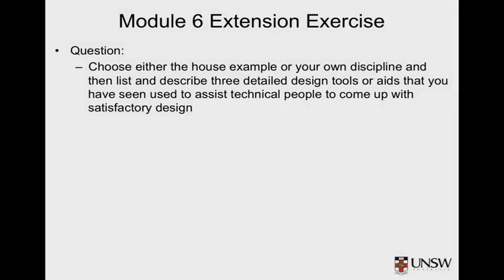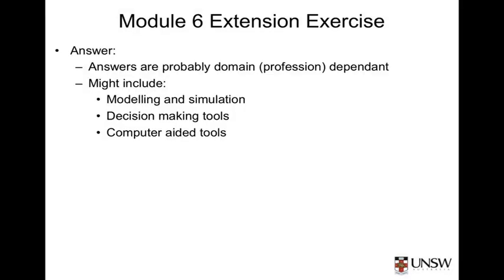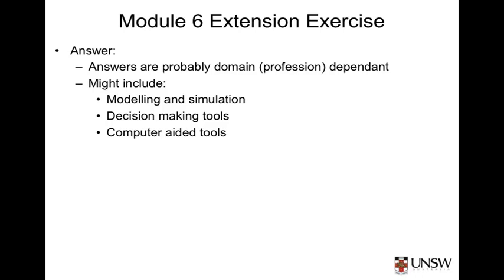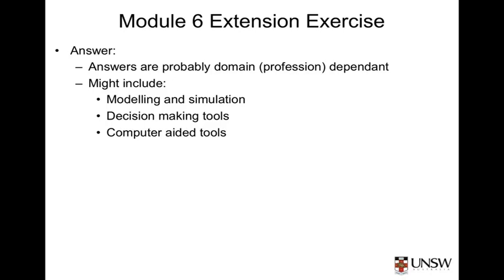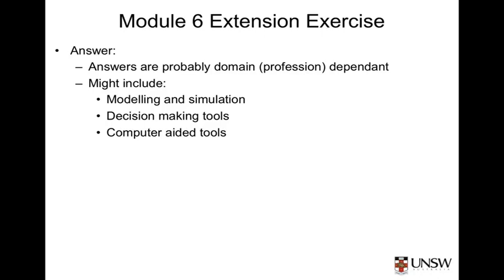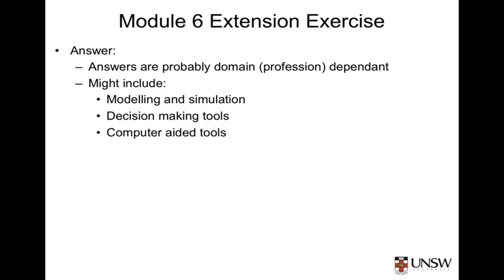2 14 Module 6 Extension Exercise Debrief + Introduction To Systems Engineering